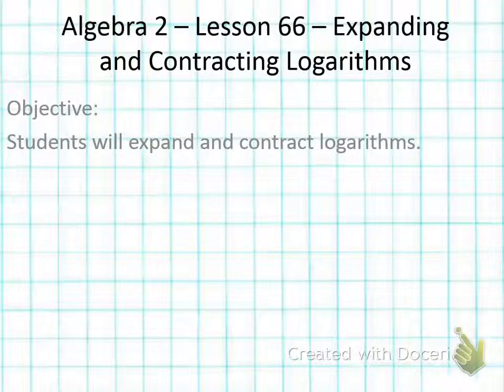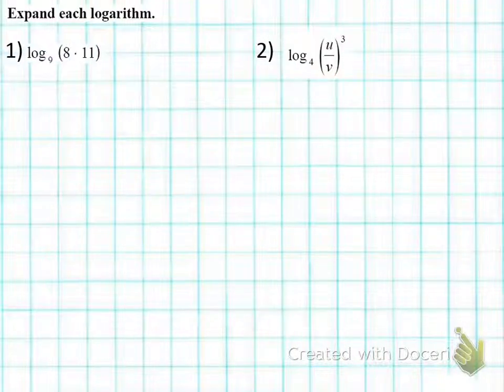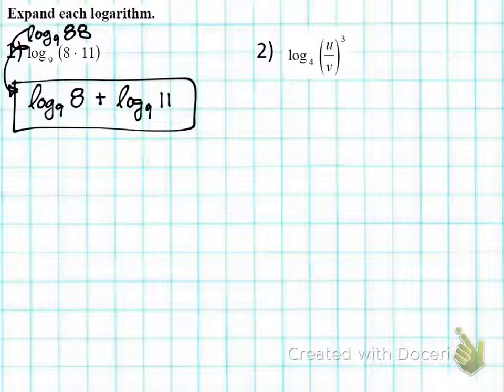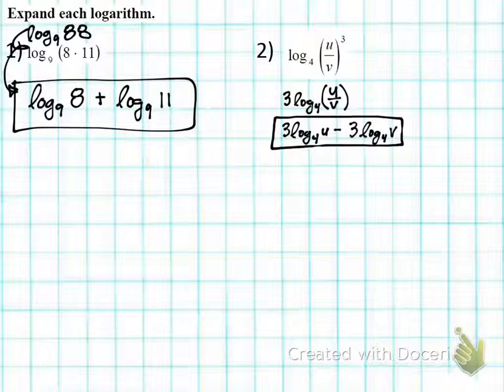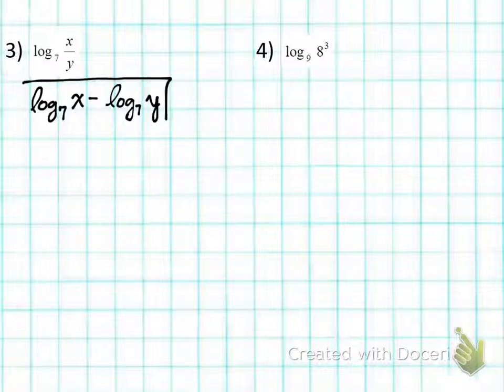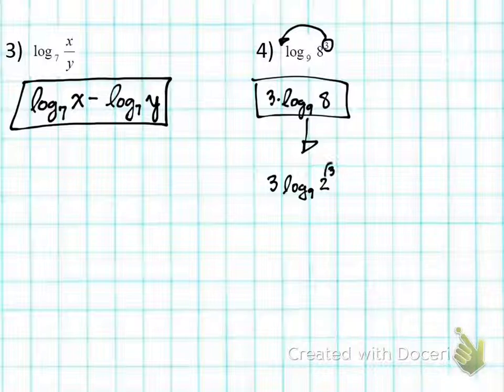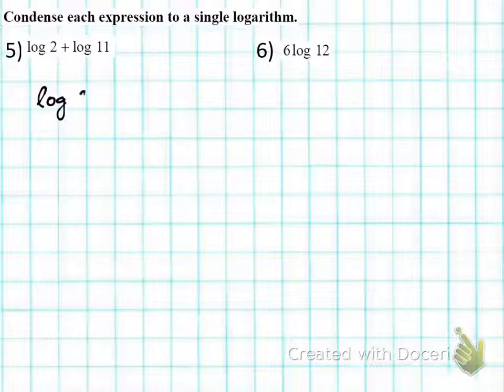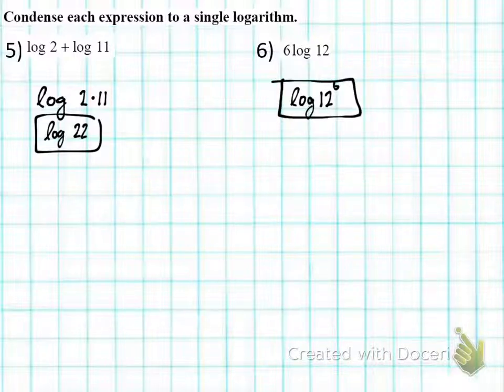Alg. 2 -020215-